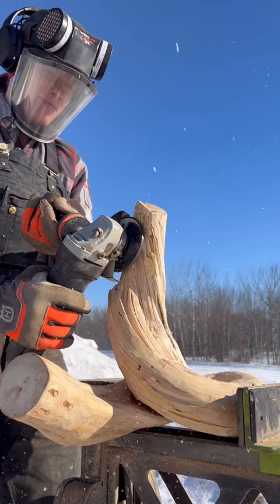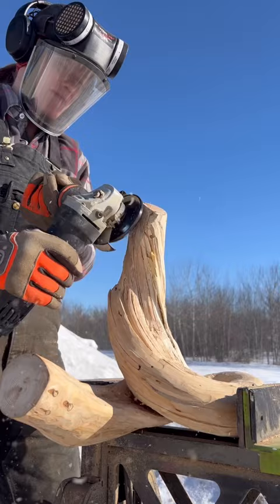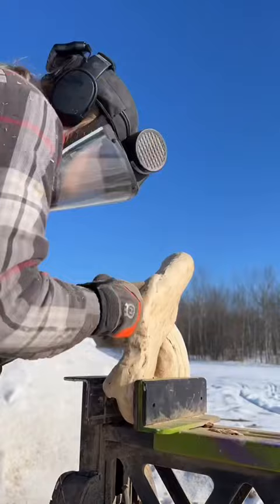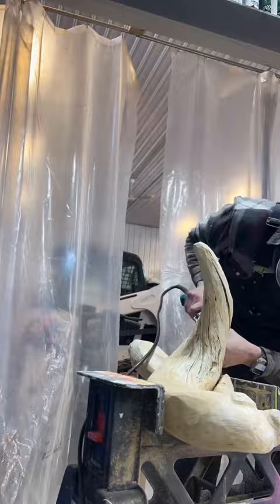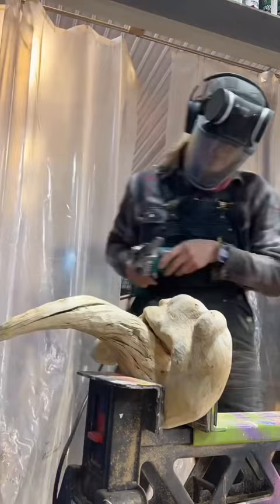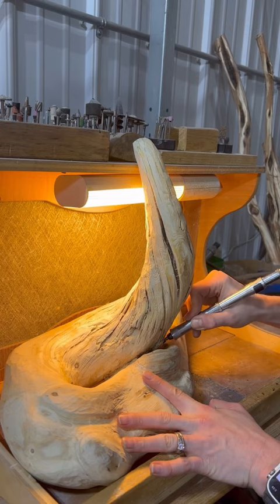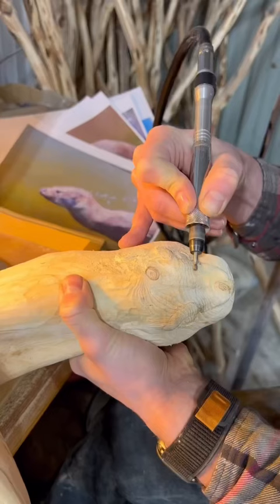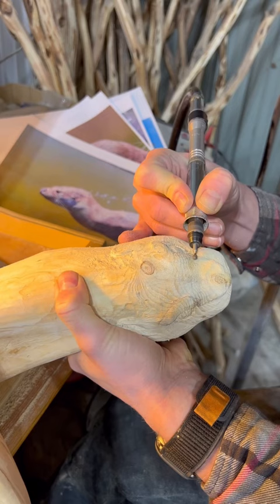Power Carving a Twisted Tree into Swimming Otter - Progress Update + Tools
🦦 UPDATE on the twisted tree otter carving. I found this incredibly rare wood formation on a dead tree in the forest. A work in progress…

What do you think so far?

🛠️ Curious about the tools?

- Jawhorse by @rockwelltools

- Power cap Respirator by Peke Safety

- TurboPlane by @ArbortechWoodworking

- Die Grinder by @MakitaToolsUSA

- Burr bits by @KutzallTools

- Mini belt sander by @MakitaToolsUSA

- Flex shaft rotary tool by @ForedomElectricCo